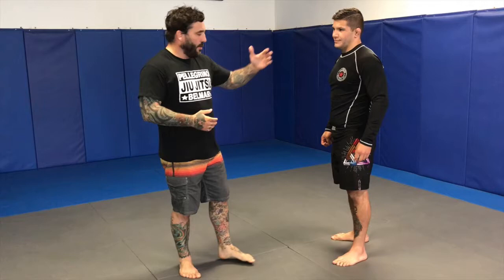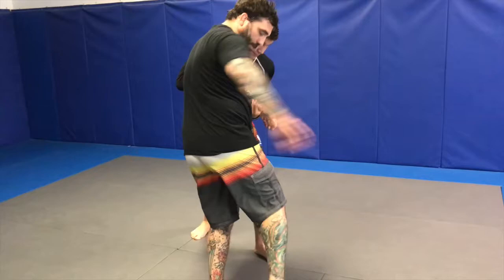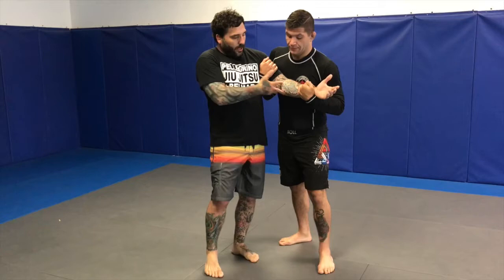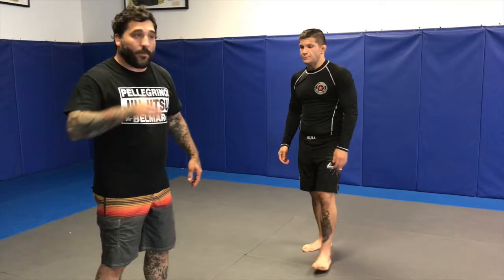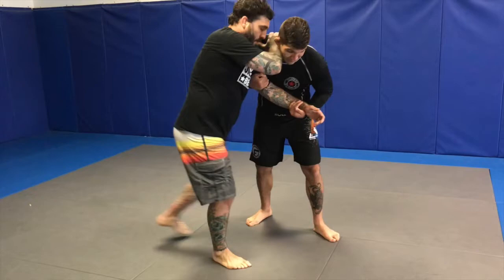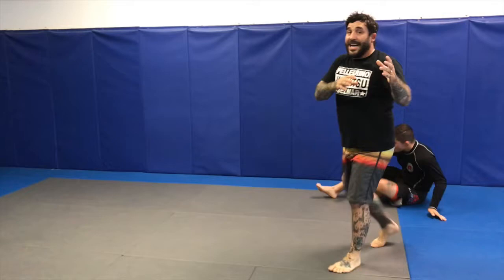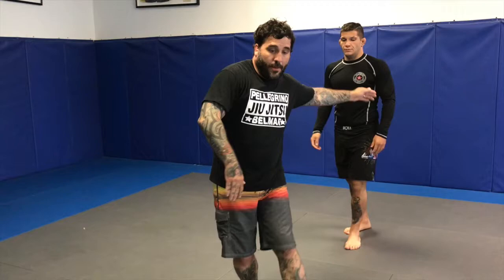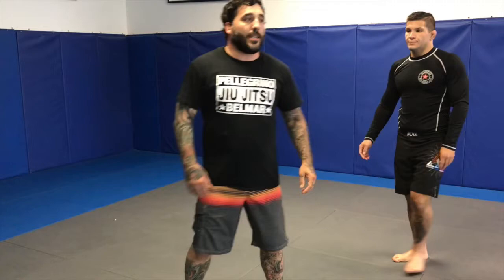Pellegrino Instructional - Surfer Move Takedown with Kurt Pellegrino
Pellegrino Instructional - Learn from Jiu Jitsu legend and UFC veteran Kurt "Batman" Pellegrino, as he shares his secrets for everything MMA. He's making Jiu Jitsu "Easyyyy."

Kurt is not only sharing his secrets on Youtube, but also shares them everyday morning and night and his Academy Kurt Pellegrino's MMA in Belmar NJ.

We are the Jersey Shore's  premiere mixed martial arts academy located in Belmar, New Jersey. Our programs include Brazilian Jiu Jitsu for adults and kids, Muay Thai Kickboxing, and Strength and Performance. (group classes, private training session, birthday parties, and more.) We service customers all over Monmouth and Ocean County in  neighboring towns such as Wall, Asbury Park, Neptune, Howell, Spring Lake, Manasquan, Toms River, Brick, and Point Pleasant.